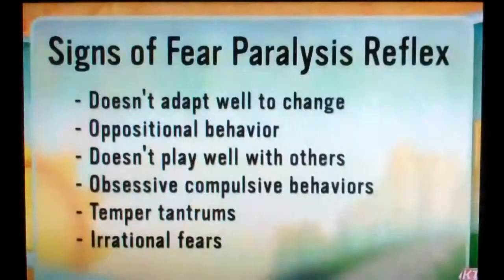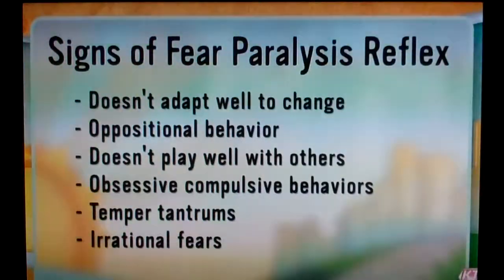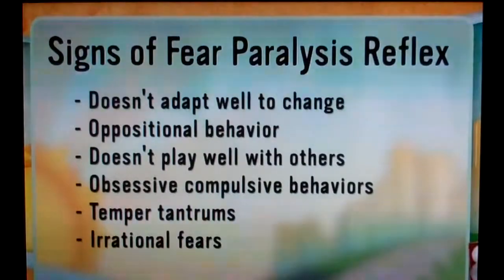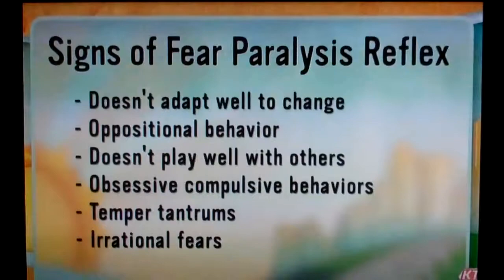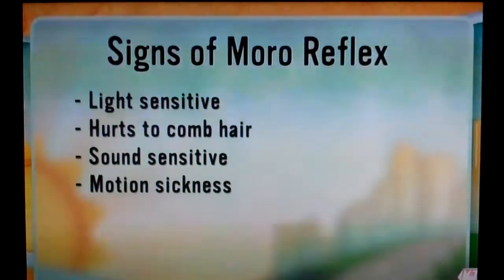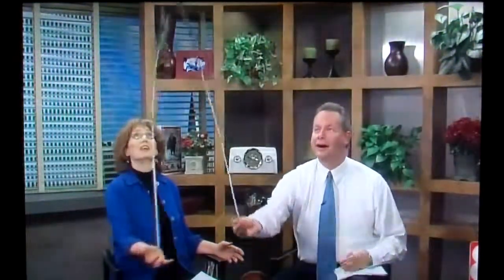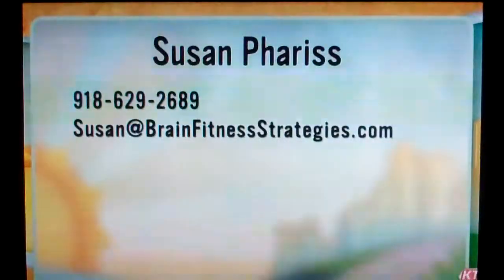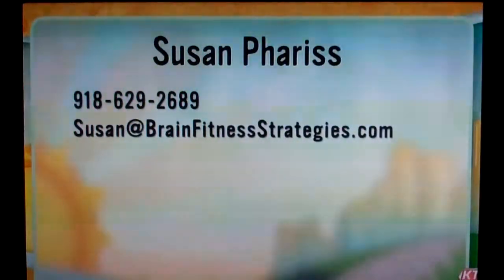How Stay-At-Home Moms Can Tell If Their Child Has Anxiety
Are you a stay-at-home mom with a child struggling with reading and anxiety in private school? Are you worried they won't be able to stay in their current private school, or not get into the right school? Have you tried the GAPS diet or gone gluten-free and seen some improvements, but not enough?
Sometimes the root cause of their struggle is not their fault--sometimes it's from having retained primitive reflexes. If you suspect your child has retained primitive reflexes that are sabotaging your child's academic success and you want to know more, contact me to schedule a complimentary brain fitness assessment. You can fill out a form here:
then you'll be contacted to schedule an assessment directly with me, Susan Phariss.